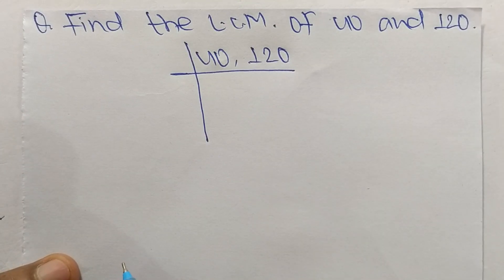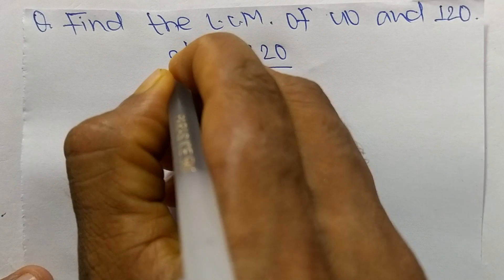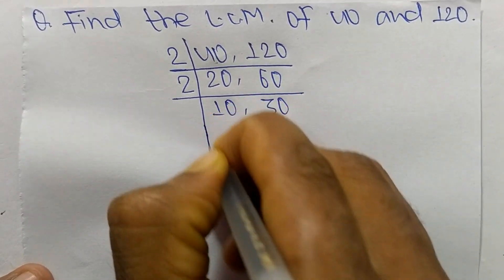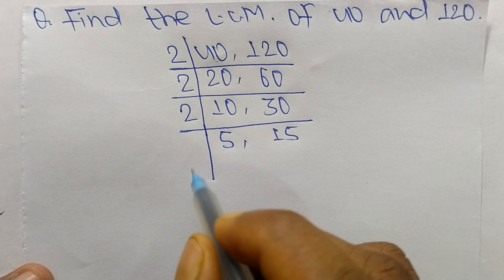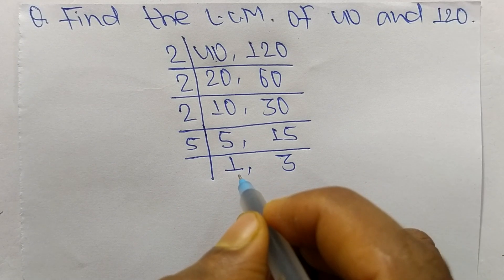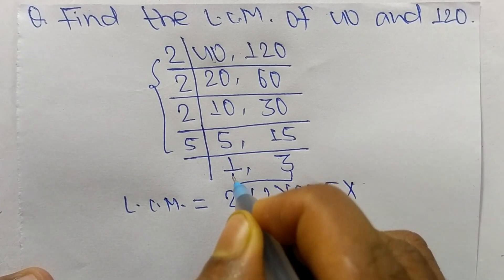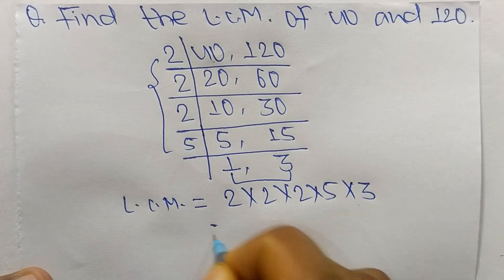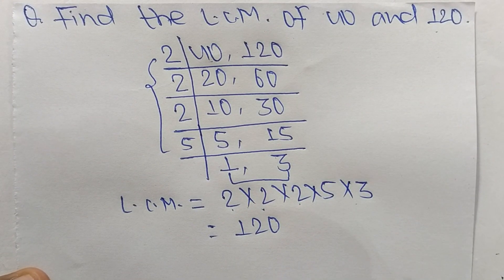LCM of 40 and 120